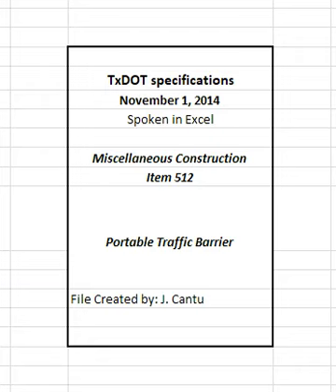TxDOT Item 512 Portable Traffic Barrier